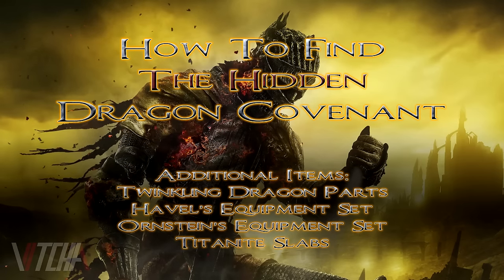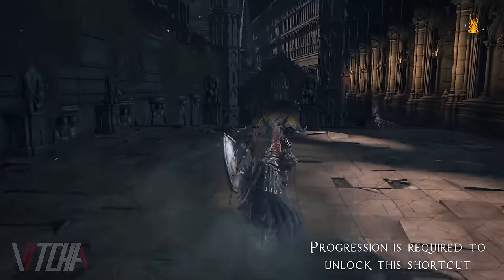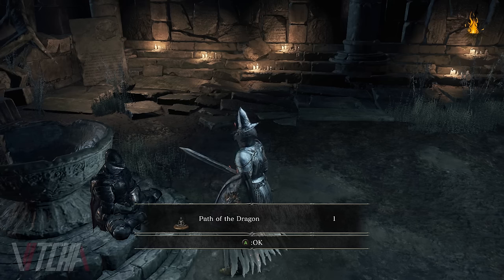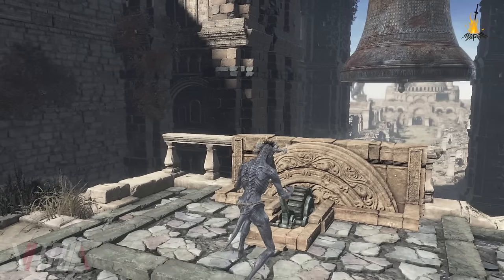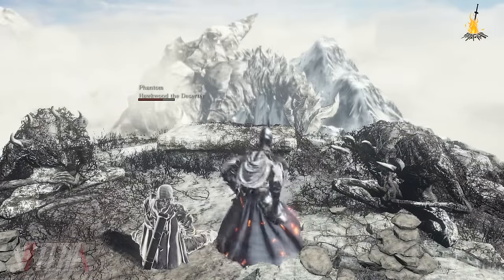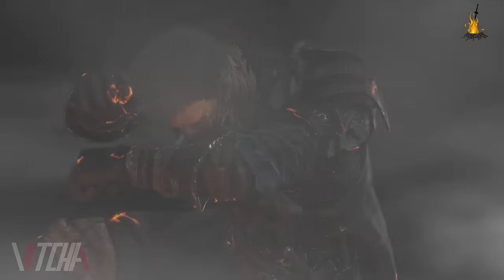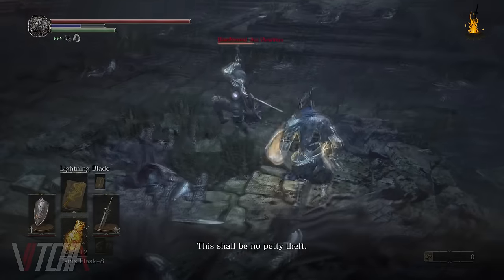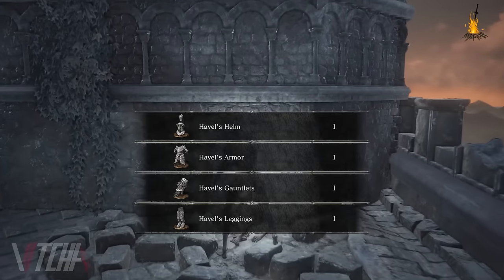Dark Souls 3 - How To Find the Hidden Dragon Covenant & Twinkling Dragon Transformation Items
Welcome to the TerraMantis Dark Souls 3 guide. In this video we’re going to go over how to find the location of the hidden Dragon Covenant. After clearing the area and following this guide you will also obtain the following items: Dragon Torso Stone and Dragon Head Stone for dragon transformation, the Twinkling Dragon Torso Stone and Twinkling Dragon Head Stone for special unique dragon transformation attacks, the full Havel armor set, Dragontooth Club, Havel's Shield, the full Ornstein Armor set and Ornstein's Dragonslayer Spear as well as a few Titanite Slabs.

Audio/Editing:
Audio Technica AT2020 Mic
Adobe Audition